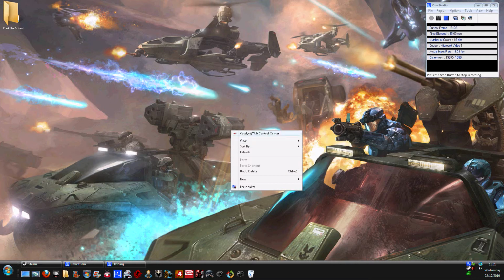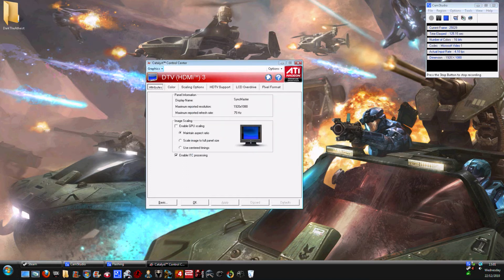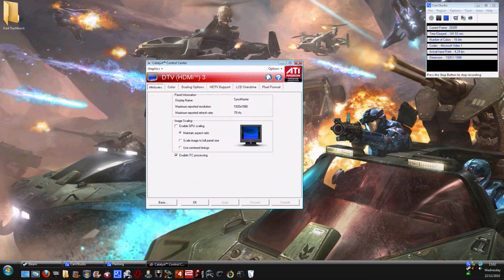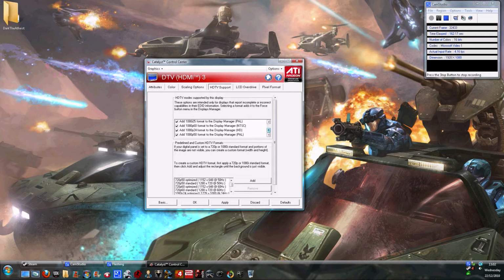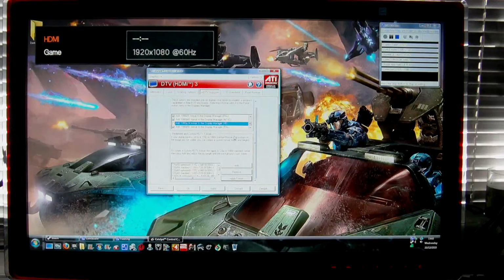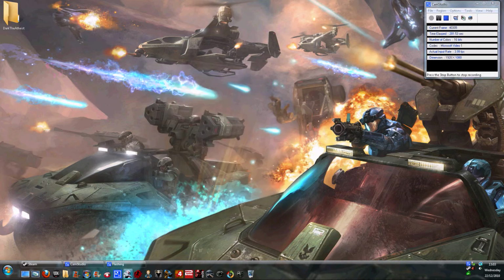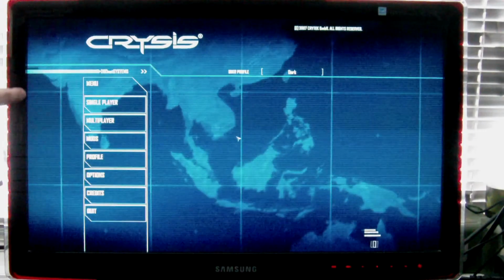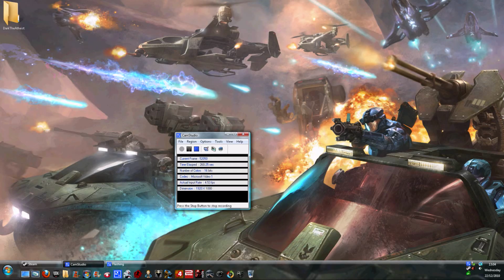Crysis: ATI HDTV Underscan Problem FIXED! - SGW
Video by: DarkTheAtheist

Description: One of the most annoying problems I've ever had to deal with, took me months and 1000000 fourm posts before I figured it out.